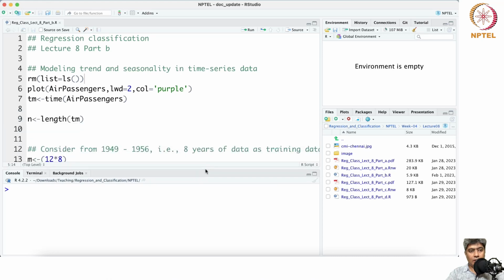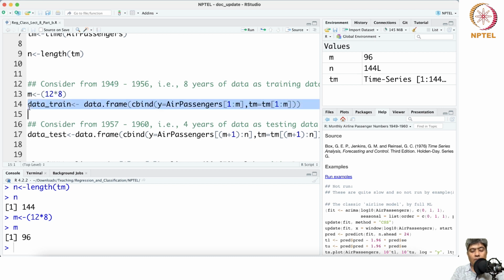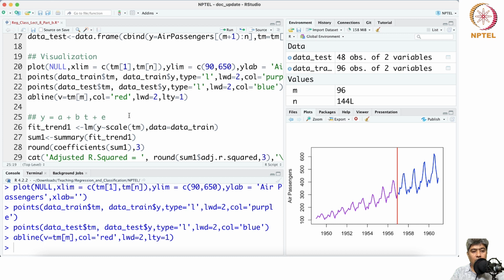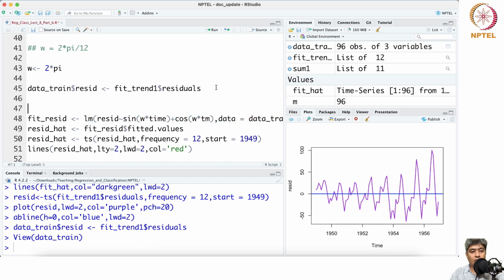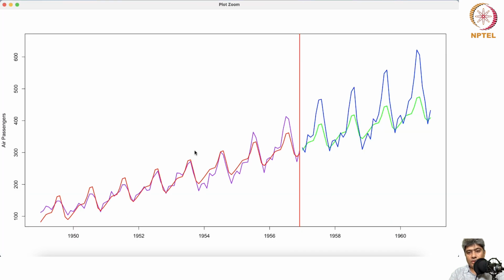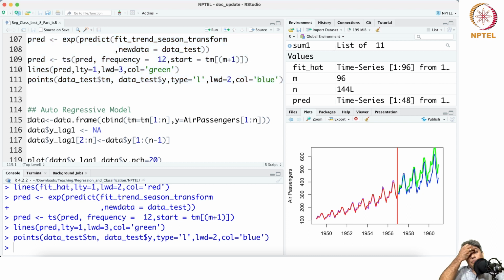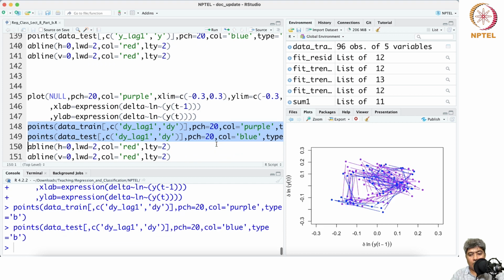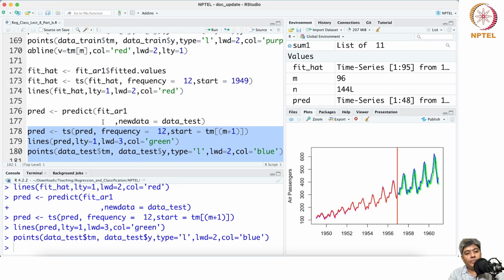Hands on with R Part - 6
Fitting time series model with lm in R